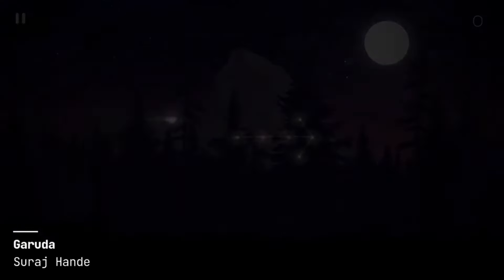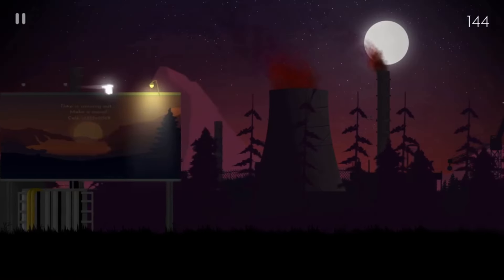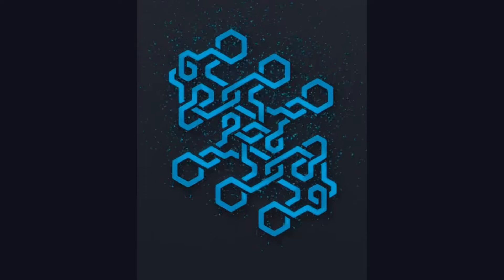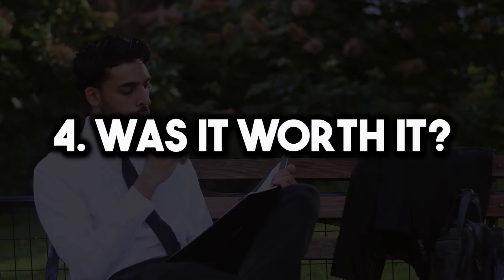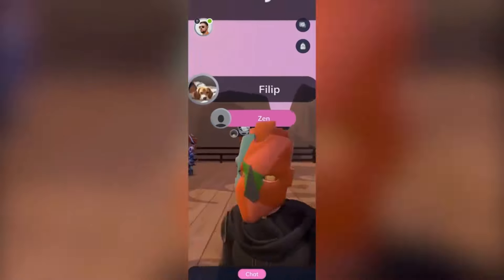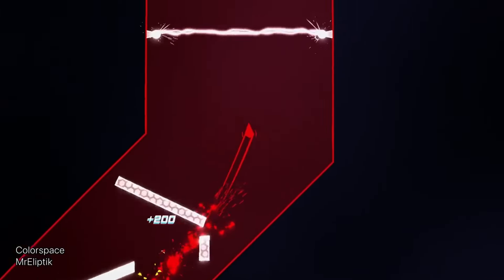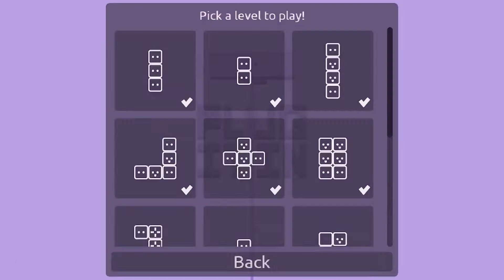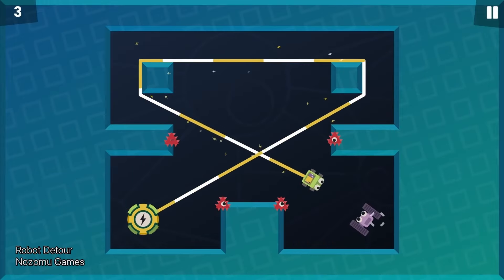From Godot To Unity: My Experience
I switched from Godot to Unity more than 2 years ago. Today, I will be telling you my reason to do that change, if it was worth it and overall my experience throughout the change. Whether you are a Unity or Godot developer, I’m sure this video will be useful thanks to my experience and opinions I will share with you. Now, let’s start